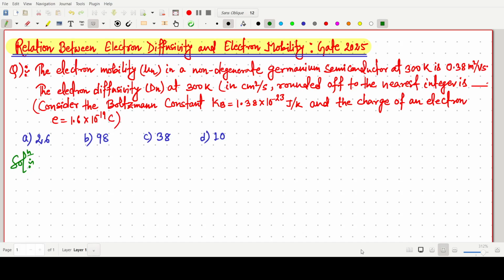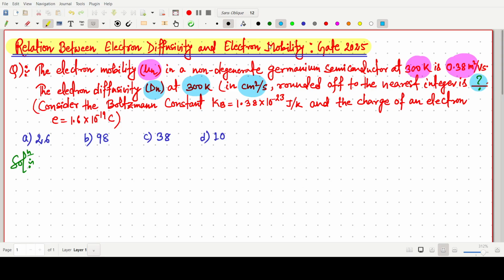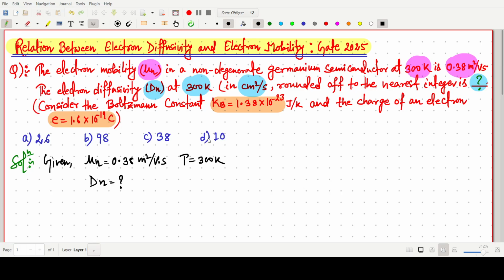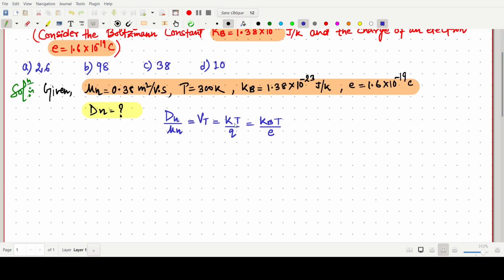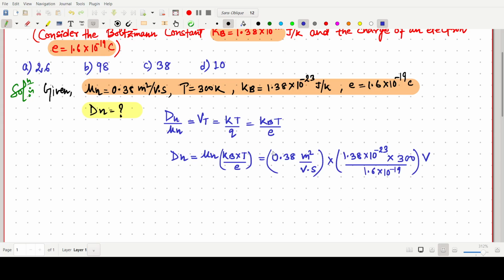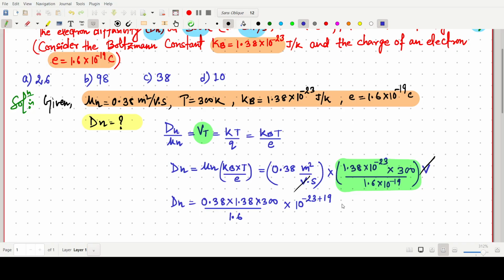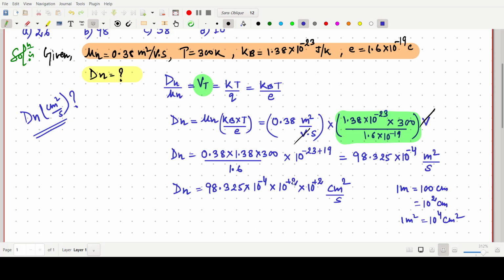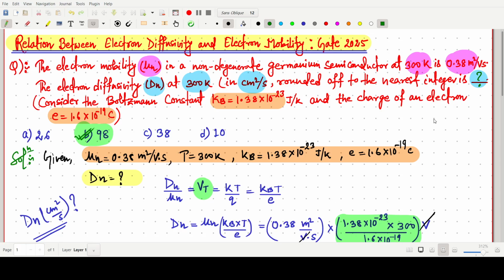Electron Diffusivity and Electron Mobility Relationship : Gate 2025 EC